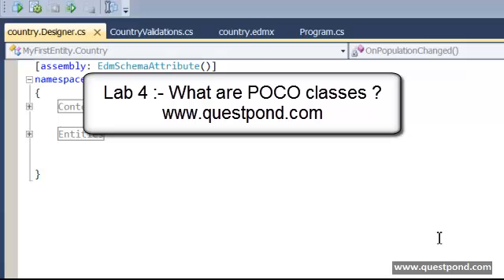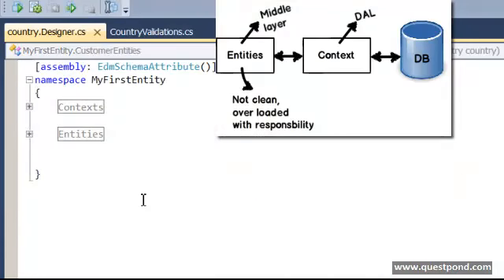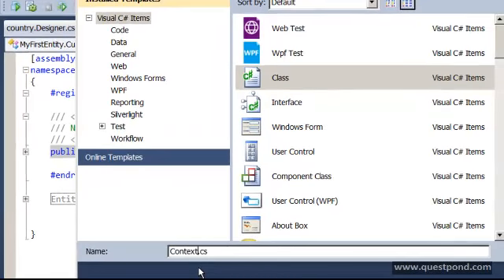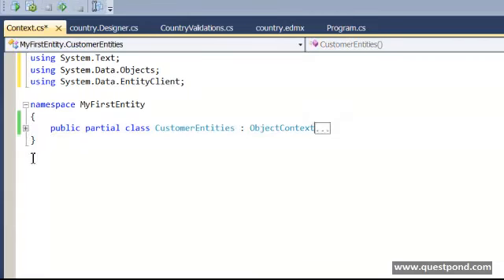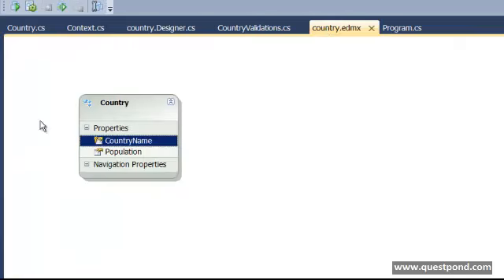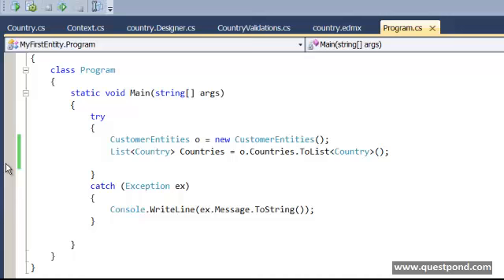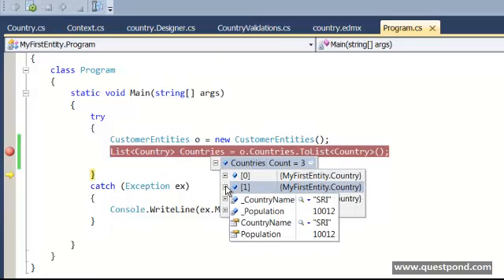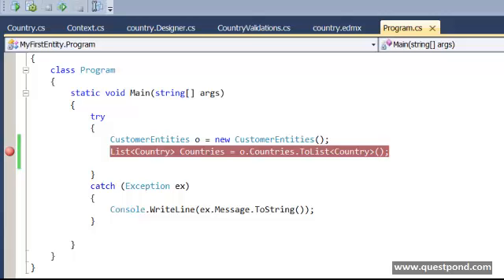What Are Poco Classes - 4